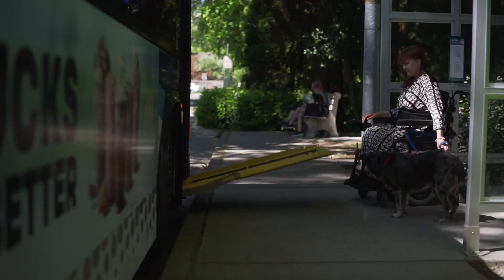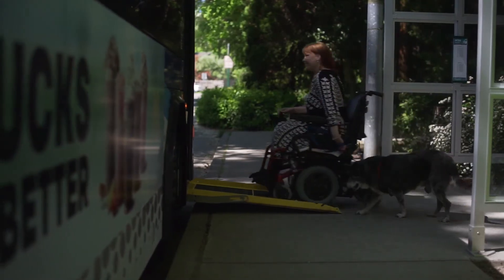Boarding The Bus In A Wheelchair